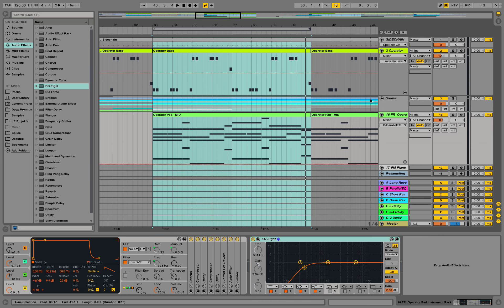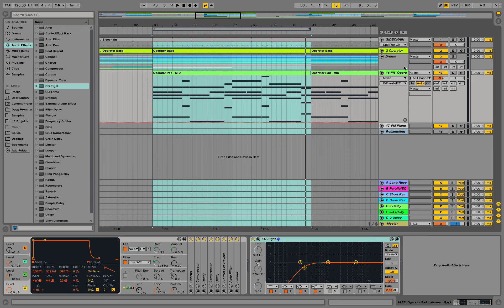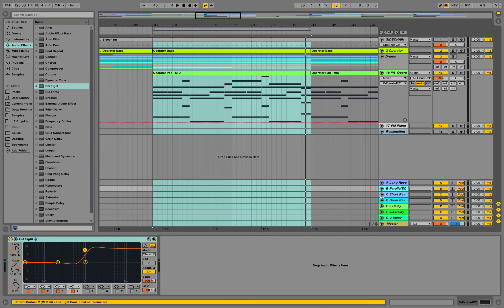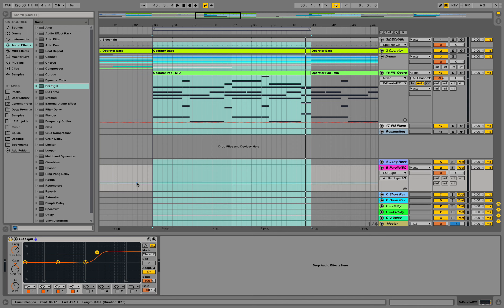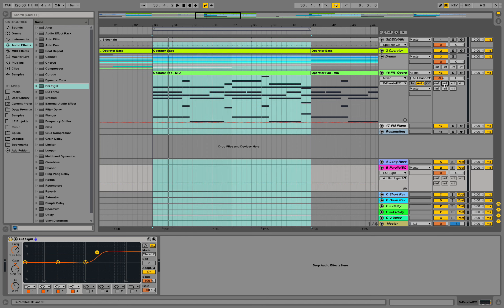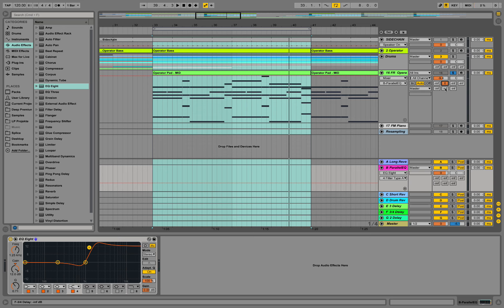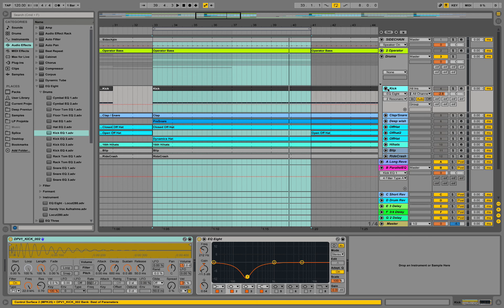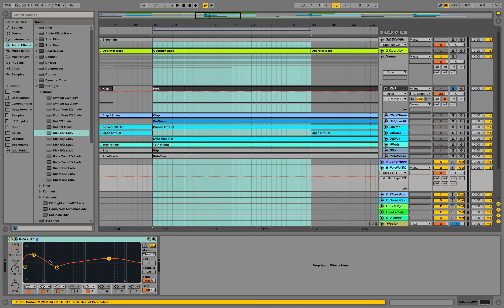How to EQ - Part 6 - Parallel EQ with Ableton EQ Eight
EQing Basics in Ableton Part 6: Parallel EQ with EQ 8 - Mixing and Mastering.

Start producing in Ableton
How to EQ in Ableton
Eqing How to
Eqing for beginners
Ableton for Beginners
Beginners Tutorial Ableton
Recording and EQing
Parallel EQ